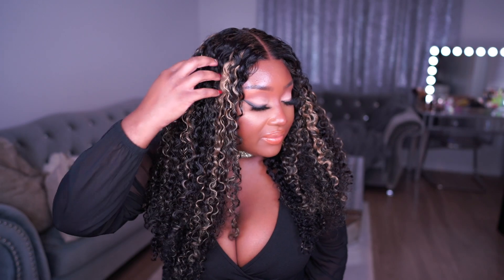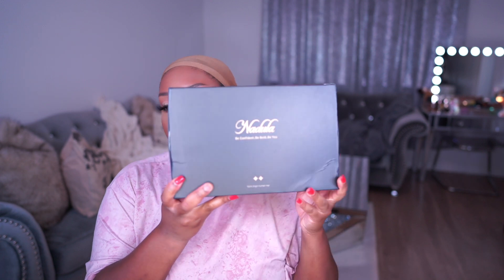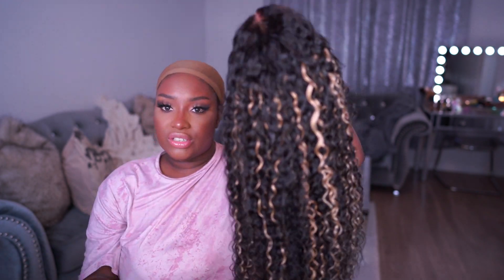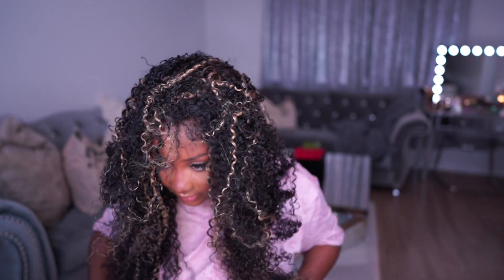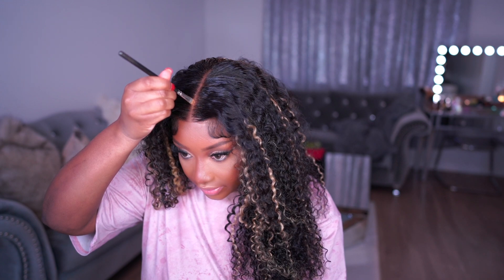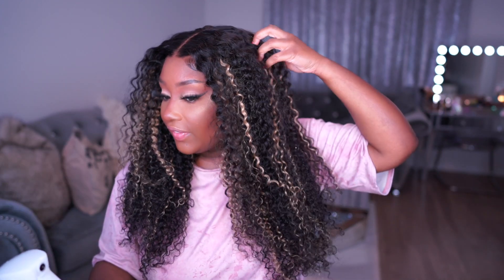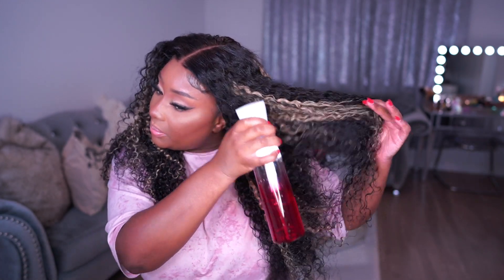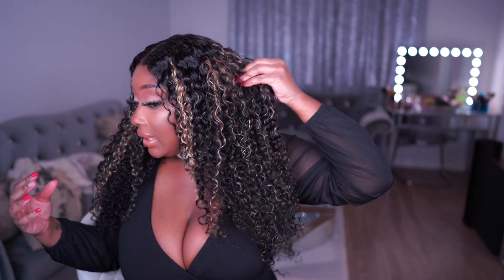Detailed GLUELESS Balayage Lace Wig Install ft Nadula Hair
Hi loves.  💗 Want to get free wigs and get paid to post up to 5 figures per month?  Get my digital video course!

✨ Jewelry I'm wearing in this video!

Hair Info: Nadula Bye Bye Knots Wig Invisible Knots Pre Bleached Highlight Wig
7*5 Pre-Cut Lace; Balayage Black and blonde; Jerry Curly; 24 inch; 180% density

Accept 30 Days No Reason Return & Exchange

Intro
Wig Details
Wig Install
Wig Styling
Final Look + Outro